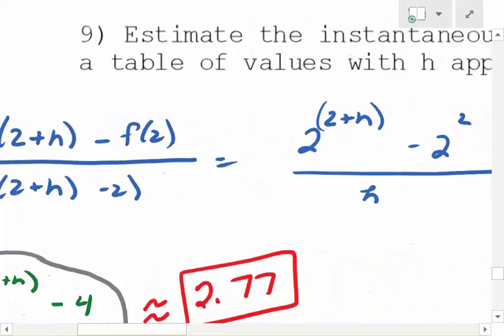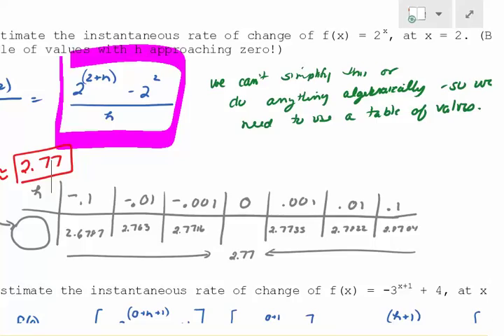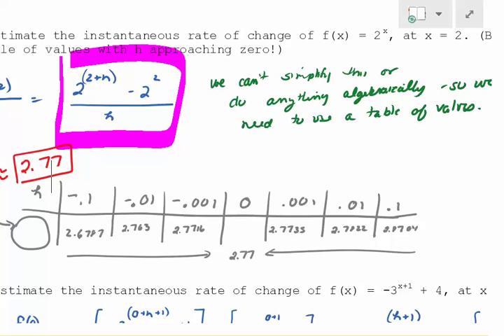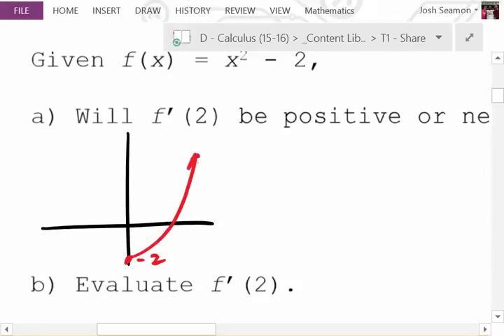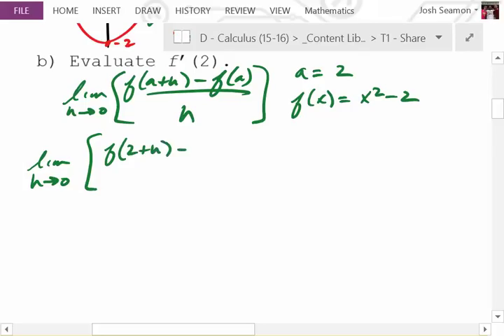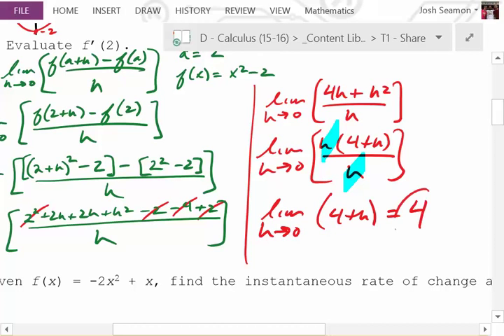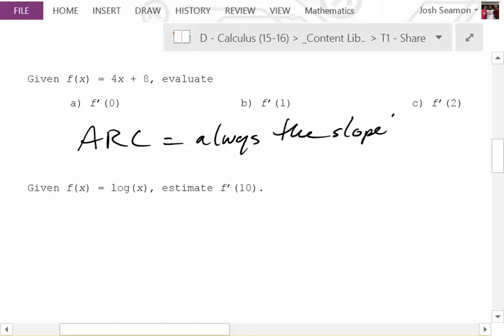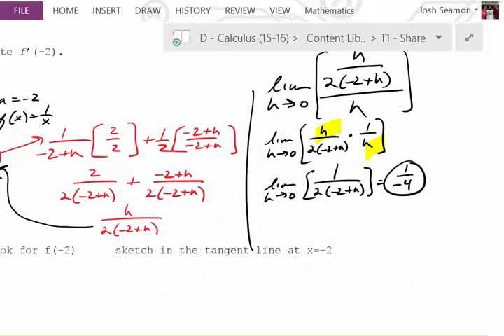D Period - Calculus - 10/7/15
We continue our discussion of instantaneous rates of change.